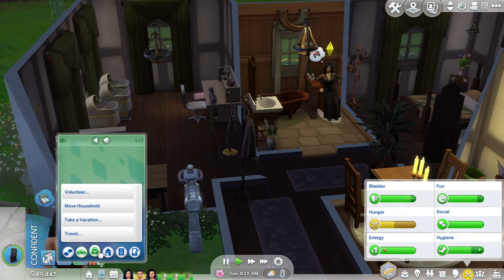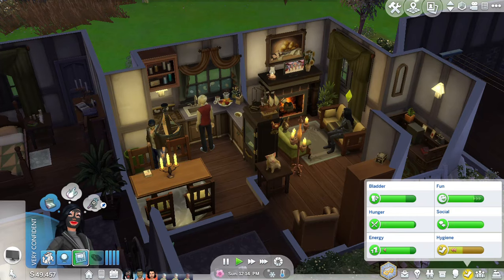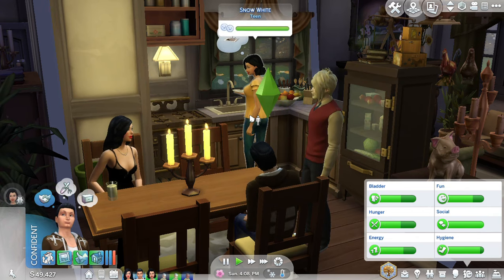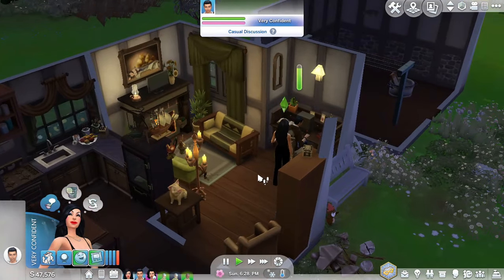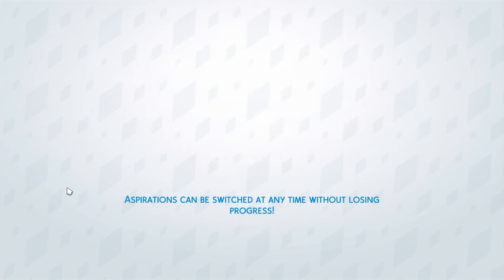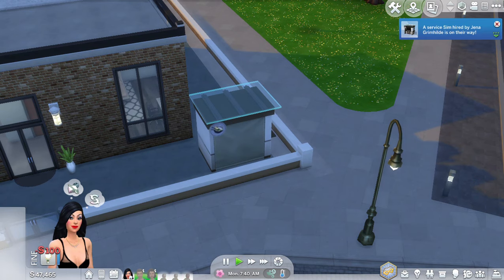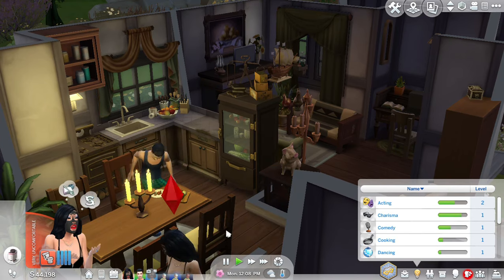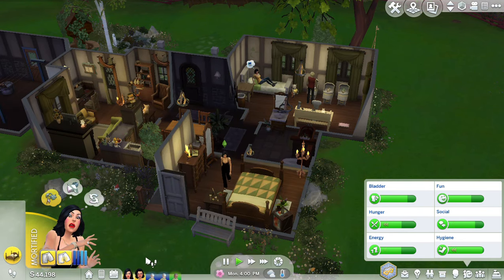Princess Challenge- Snow White* Ep2* Loss of Papa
Her we are at the White Residence. What will happen?
Snow's father is doing his best, but his new wife doesn't like that he treats Snow equally. What will happen? Let's watch and find out